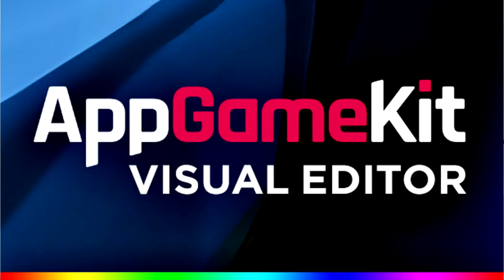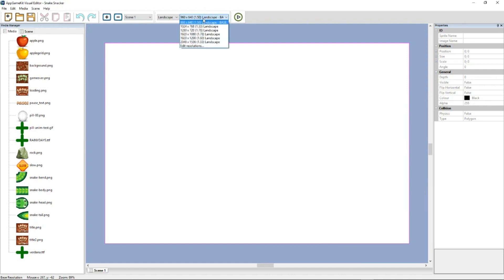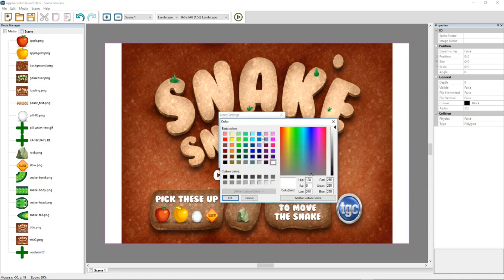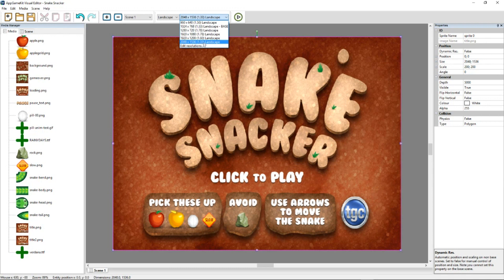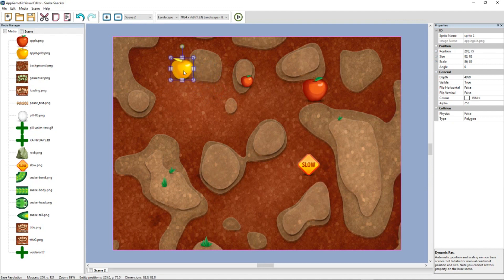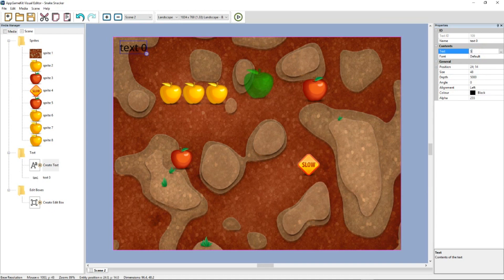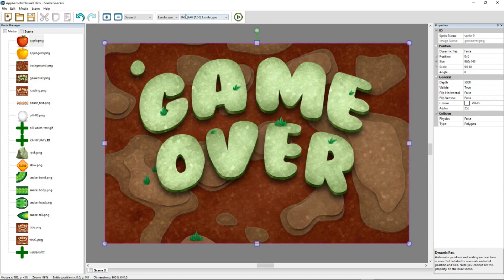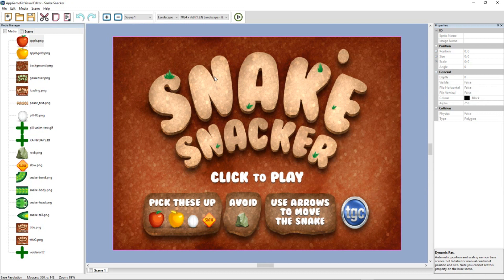AppGameKit VisualEditor Tour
Watch this video for a tour around the new Visual Editor.